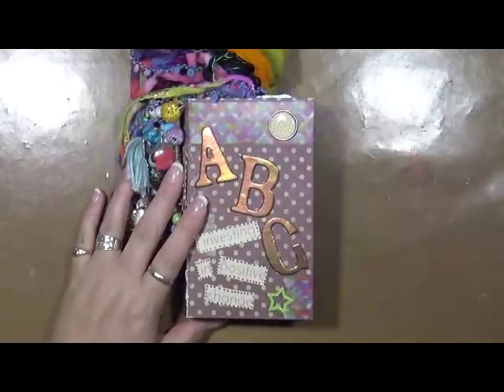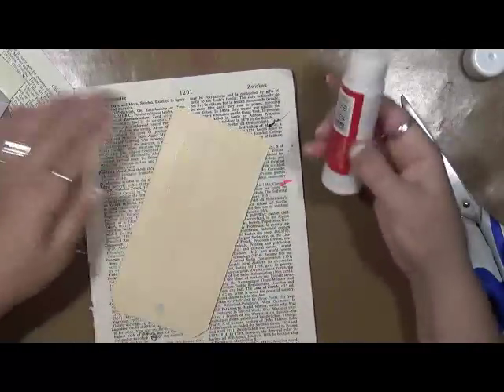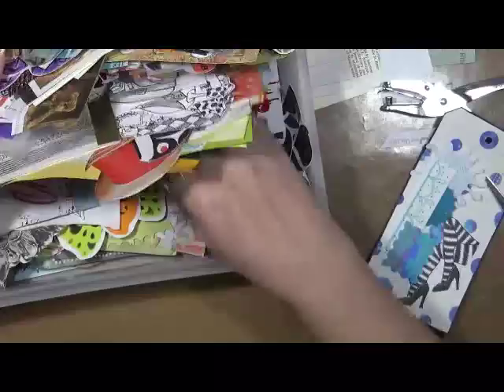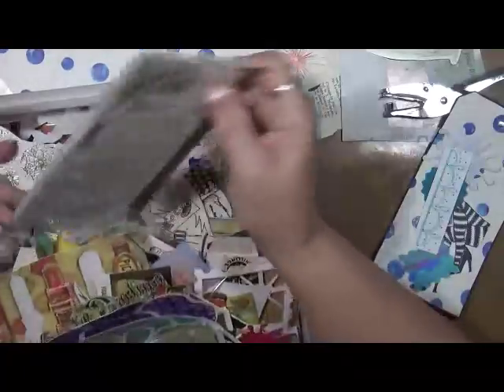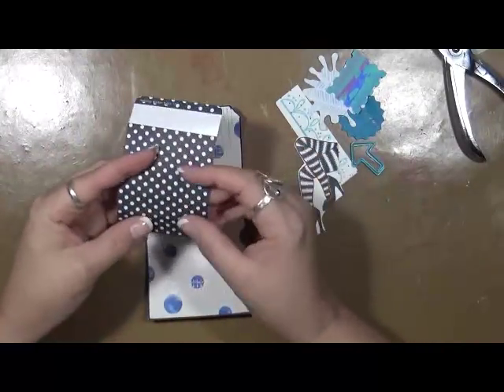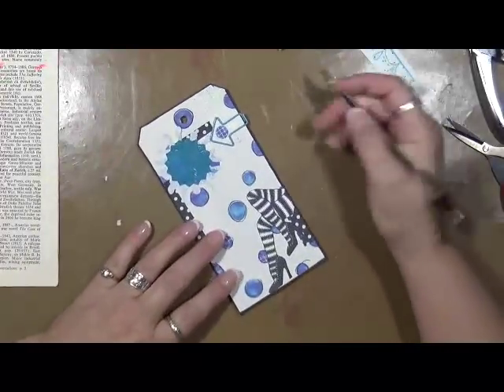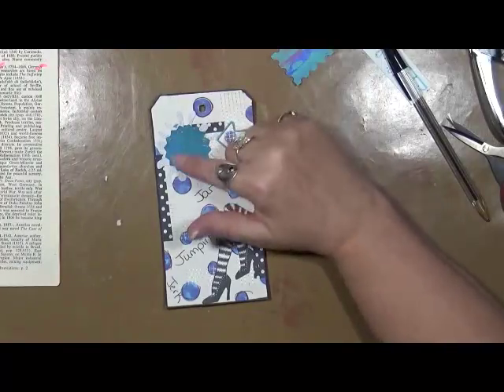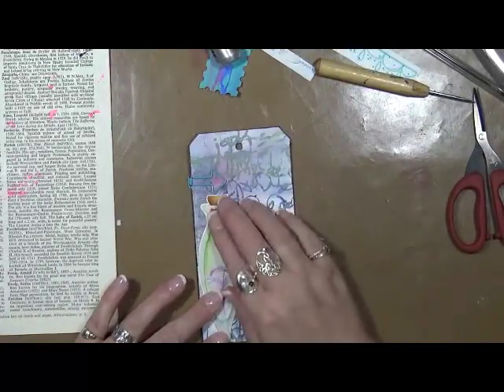Chronic Pain ABC J